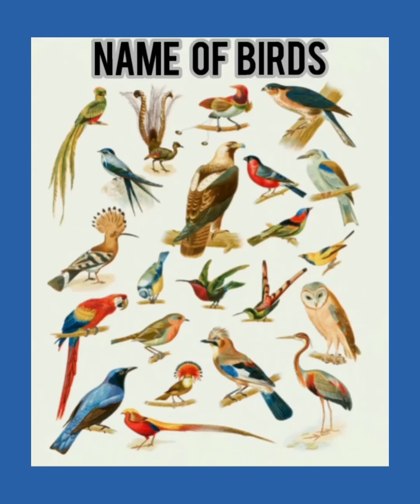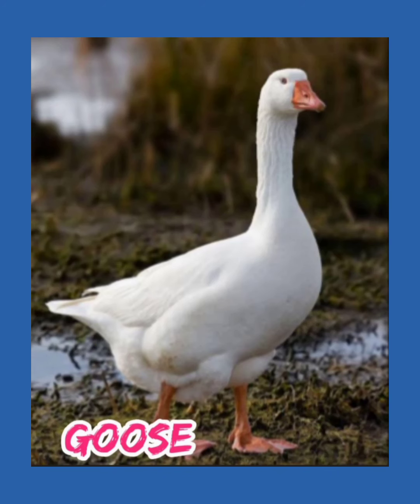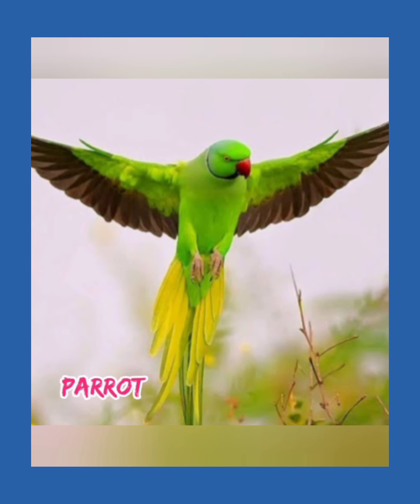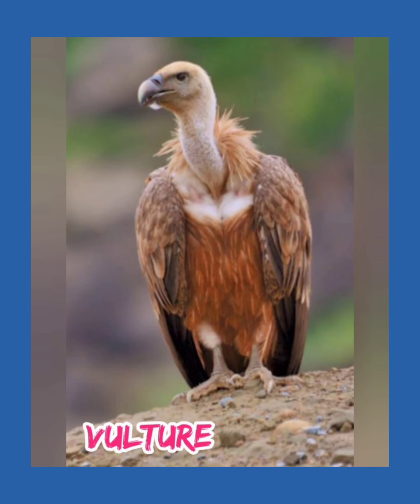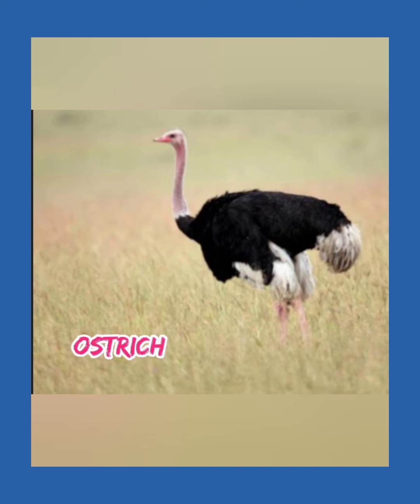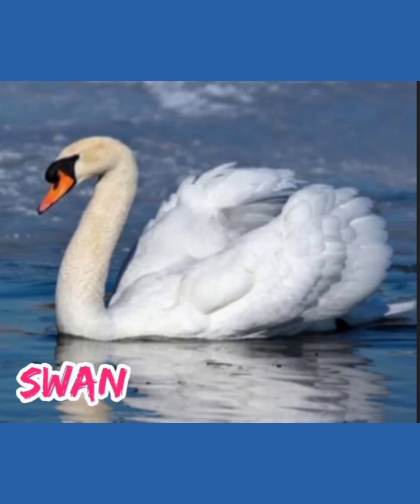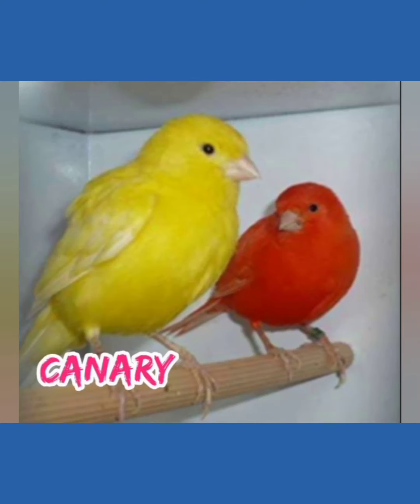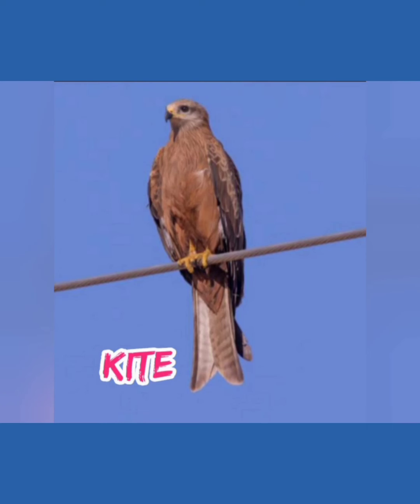Name of birds ||pre school learning vidio|| bebies learning video 🦃🐔🐓🐦🐧🦅🦆🦢🦉🦚🦜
Easy learning birds name for kid

English educational vidio